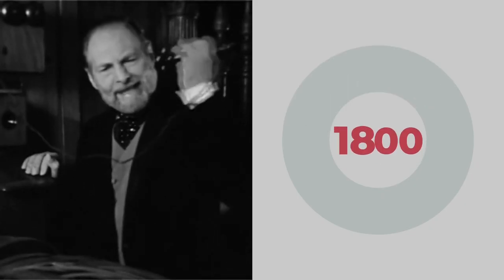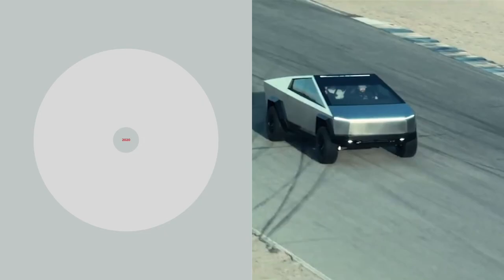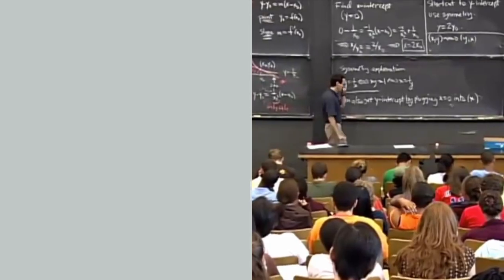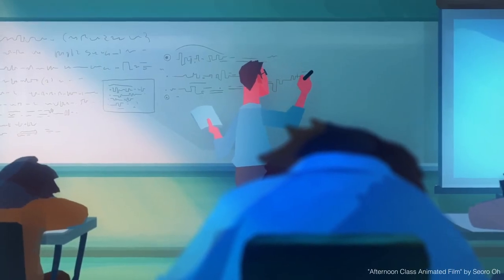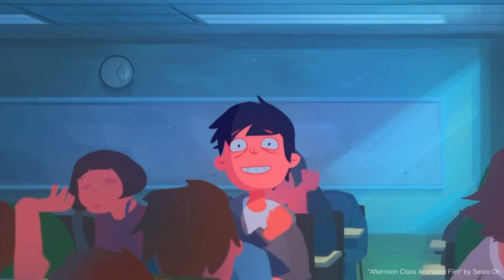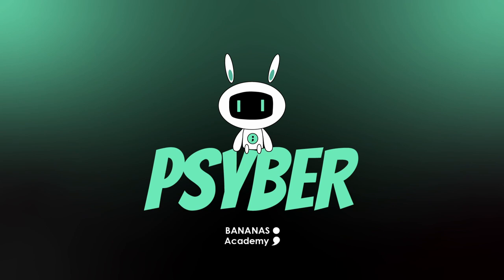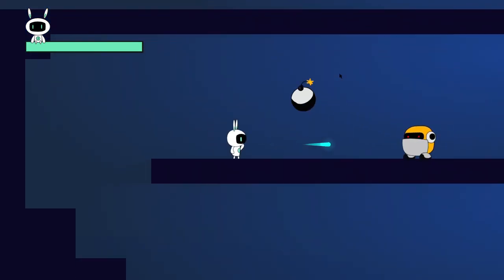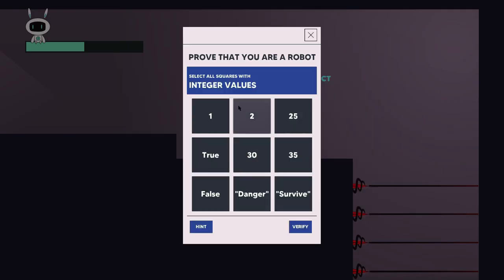Psyber🐰 | Bananas Academy's Psyber Launch Trailer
Bananas Academy’s Psyber 🐰 is an educational game that teaches the fundamentals of Computer Science.

Explore an alternate reality world of robots filled with fun interactive puzzles and dangerous traps while learning the fundamentals of computer science.

The puzzles in the game are based on simple math and programming concepts that are foundational to Computer Science education.